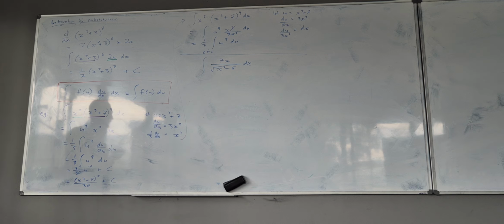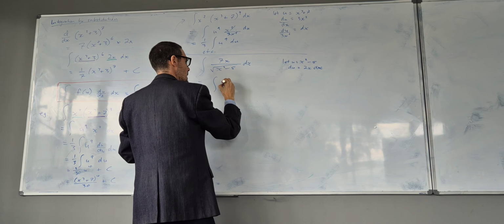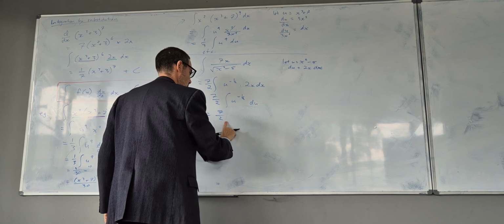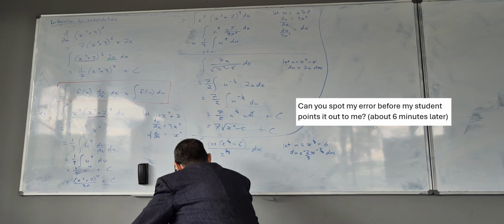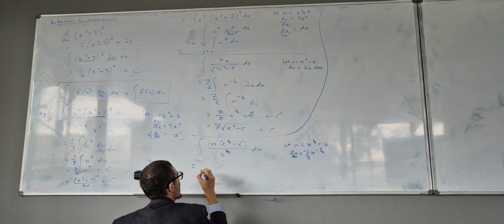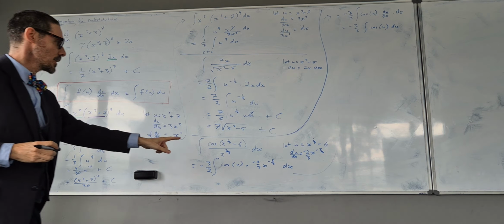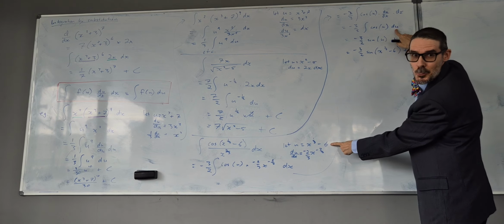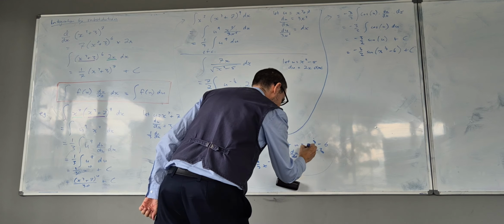Integration by substitution 2/4: Examples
Simple examples of integration by substitution.